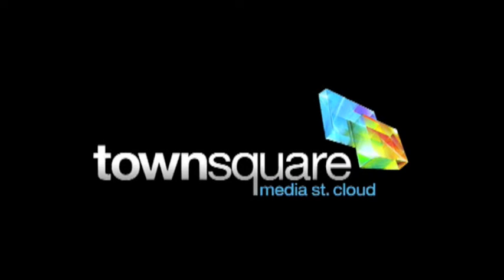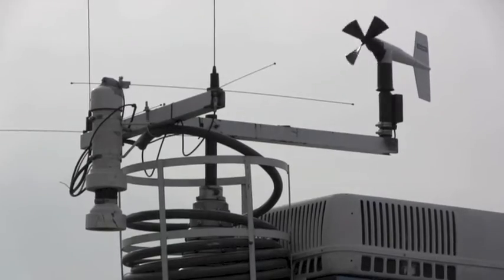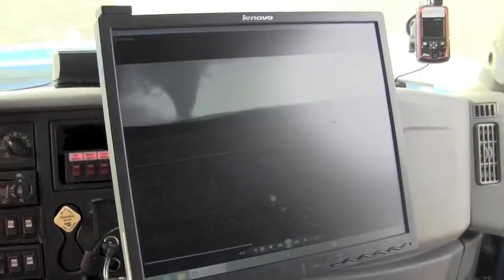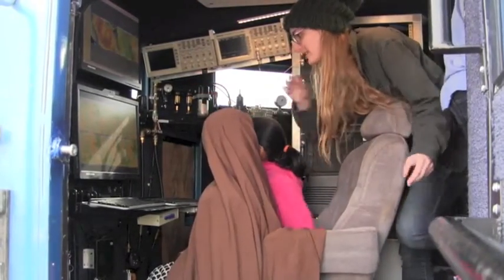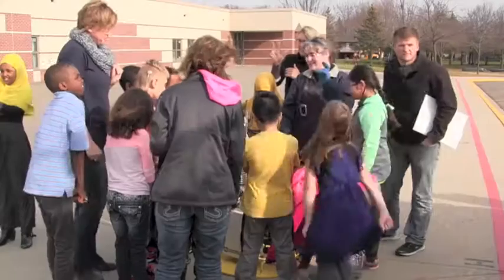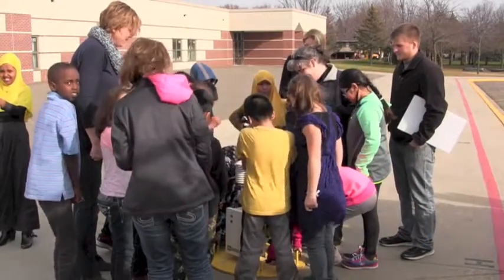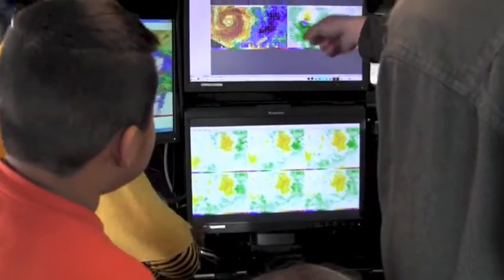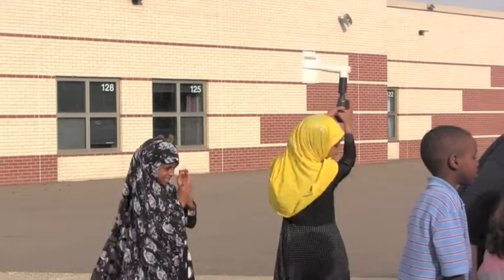Doppler on Wheels Stops at Discovery Community School [VIDEO]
Forth grade students got to explore the world of meteorology Thursday with St. Cloud State University students.